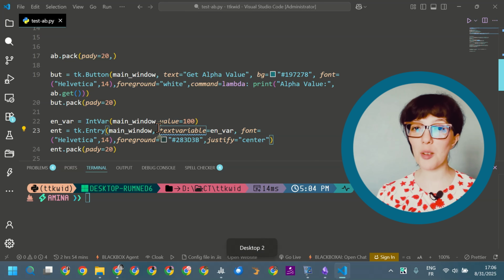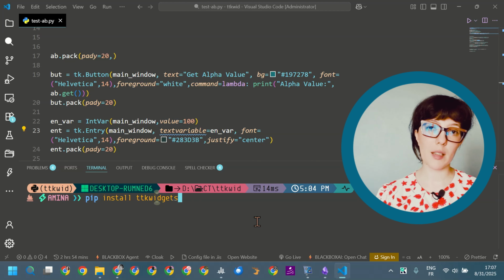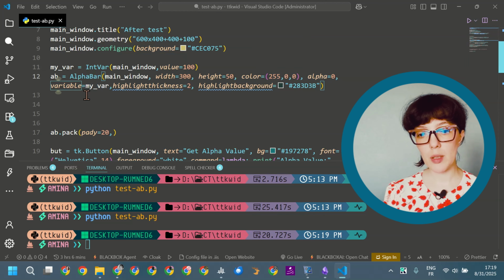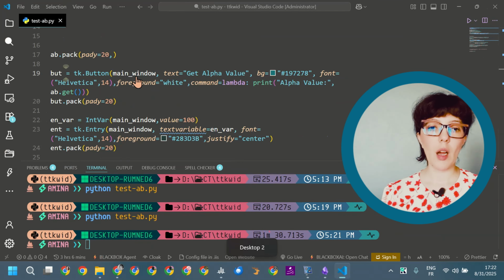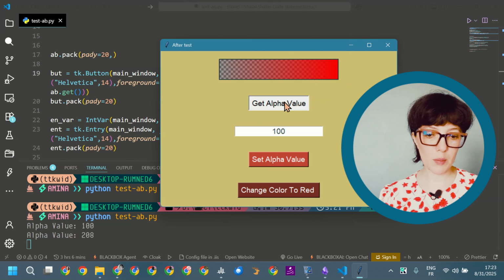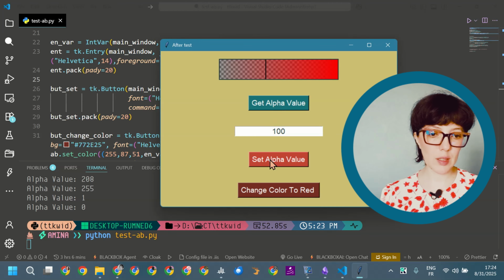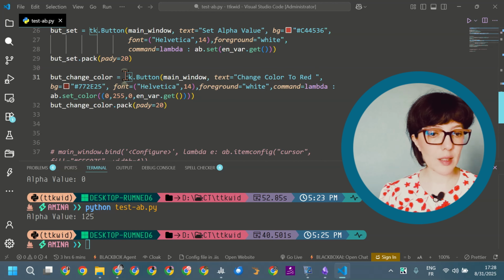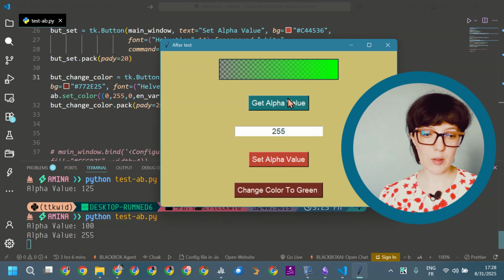Create a Transparency Selector - Alpha Bar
An alpha bar widget from the ttkwidgets library that allow you to select transparency value (to use in a Python script)